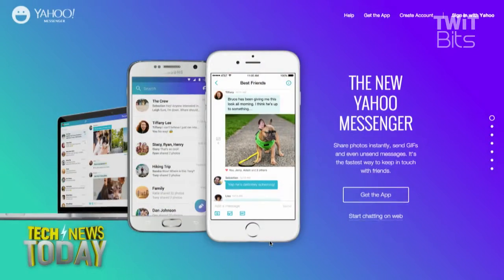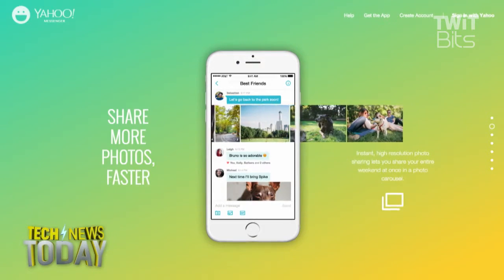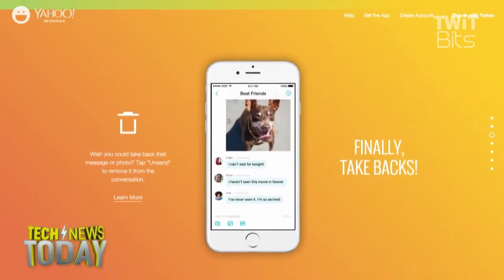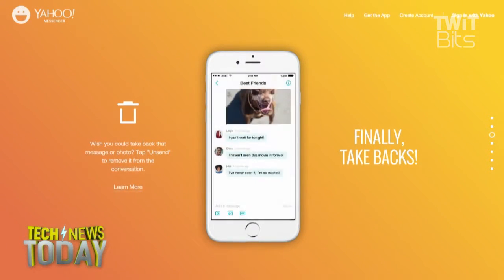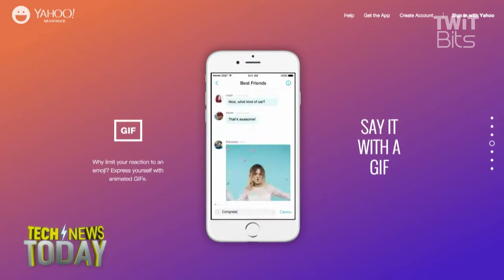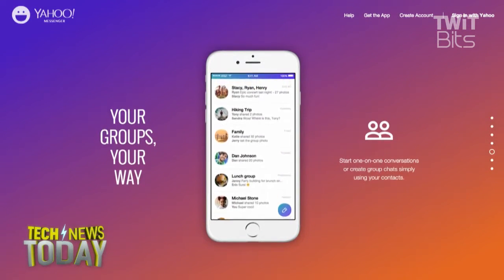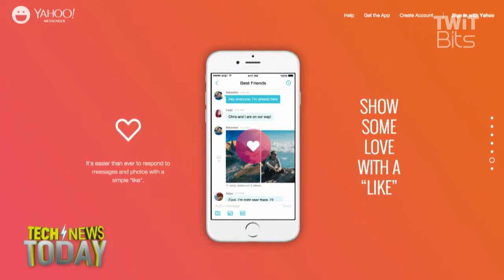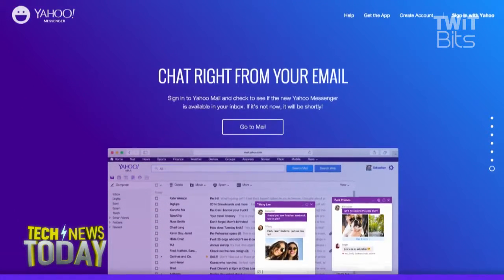Yahoo Messenger Overhaul: Tech News Today 1400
Yahoo's ancient messaging program is reborn as a modern app.